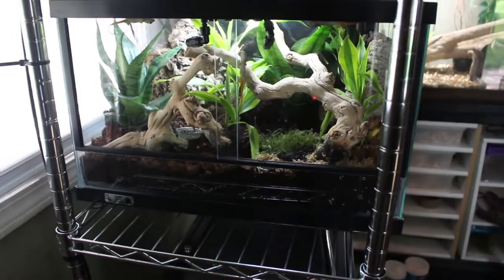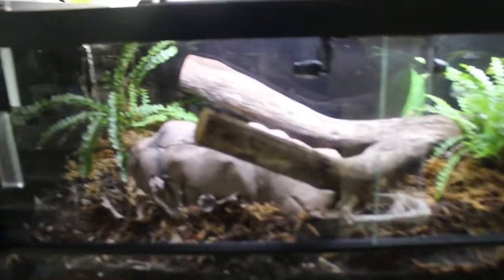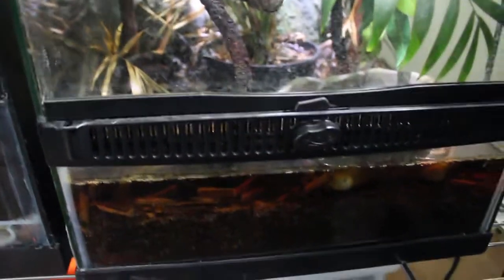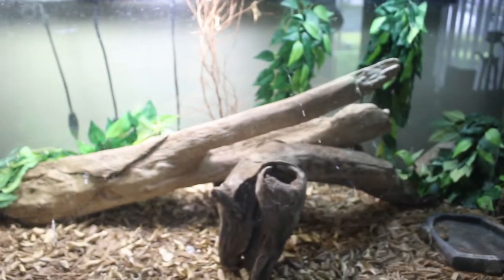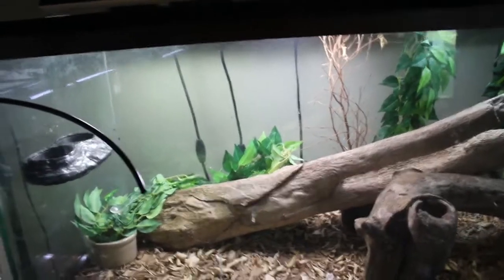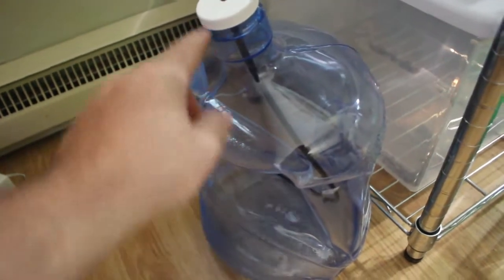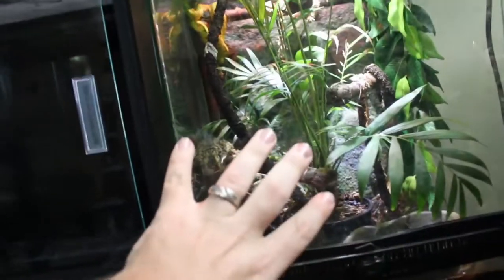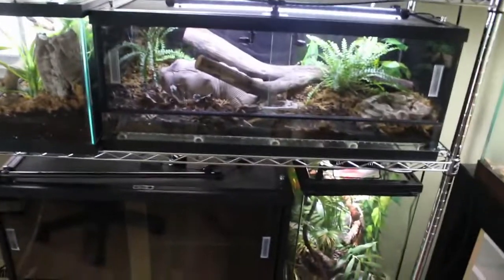Back From Vacation! Reptile Room Update!